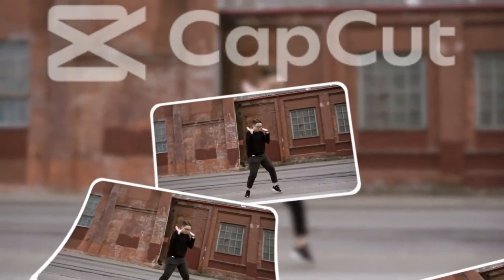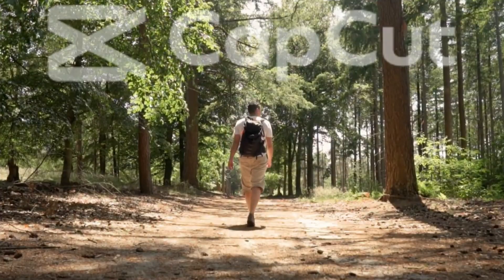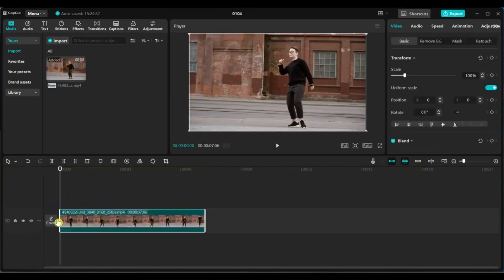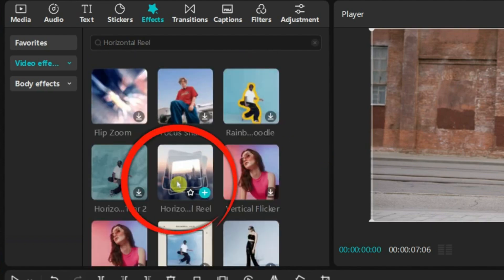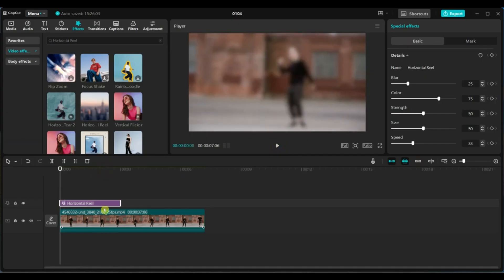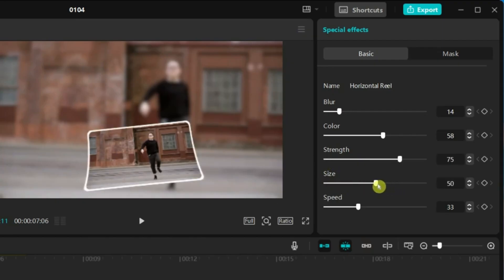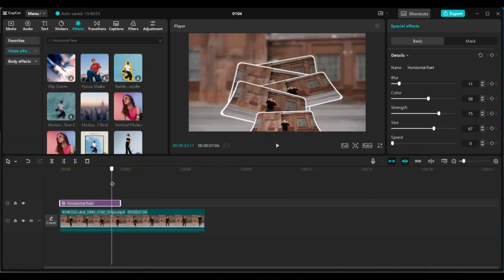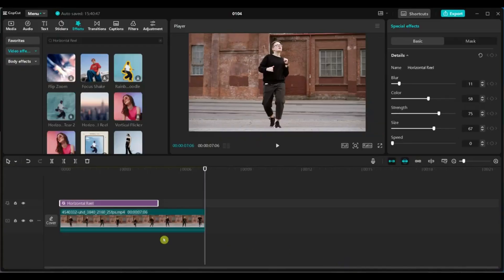CapCut Cinematic Intro Tutorial | Horizontal Reel Effect for Beginners | CapCut Video Editing 2025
Welcome to our CapCut Cinematic Intro Tutorial 2025! 🎥
In this step-by-step CapCut video editing tutorial, you’ll learn how to use the Horizontal Reel Effect to create professional and cinematic intros for your videos. Perfect for YouTube Shorts, Reels, and TikTok creators!

✨ What You’ll Learn:
✅ How to add and customize the Horizontal Reel Effect in CapCut
✅ Adjust motion blur, border strength, colors, and rounded corners
✅ Tips for smoother transitions and cinematic intro looks
✅ Pro editing tricks to make your video stand out

📌 Step-by-Step Guide:
1️⃣ Open CapCut App and import your video clips.
2️⃣ Go to Effects → Video Effects → Horizontal Reel.
3️⃣ Adjust settings for duration, speed, and motion blur.
4️⃣ Add transitions for a professional cinematic feel.

💡 Pro Tip: When you slow down your video, increase the effect duration for the smoothest results!